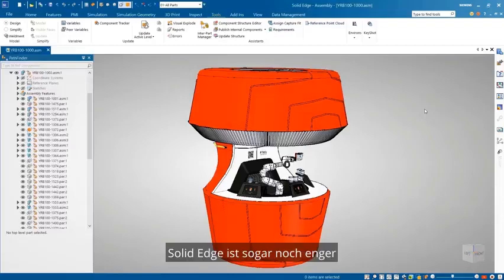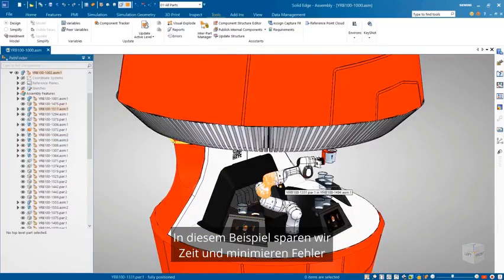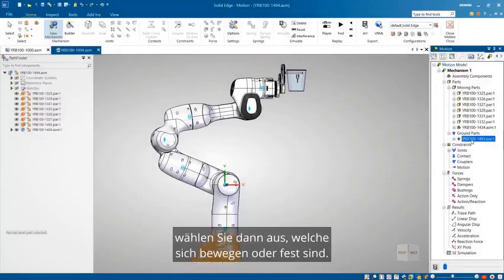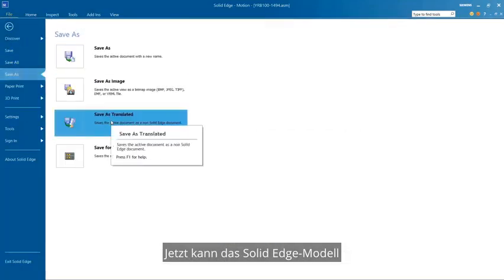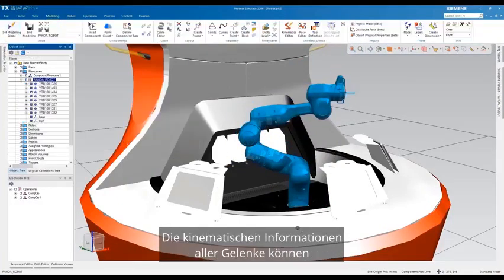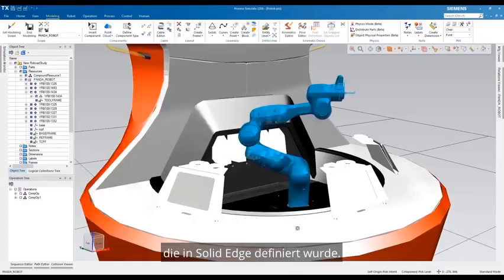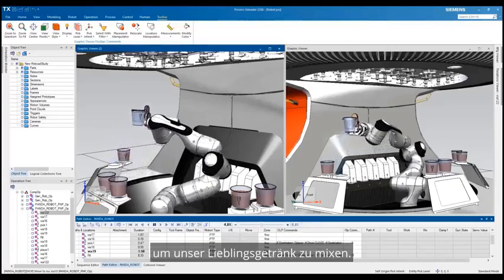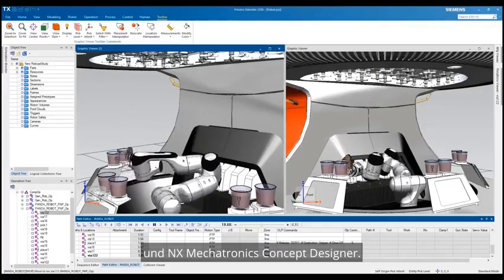Solid Edge 2023: Bessere Kompatibiliät der Siemens-Lösungen